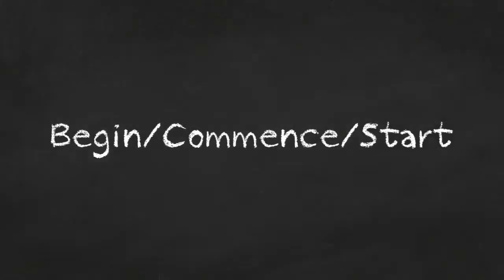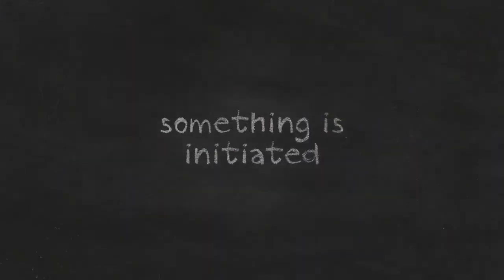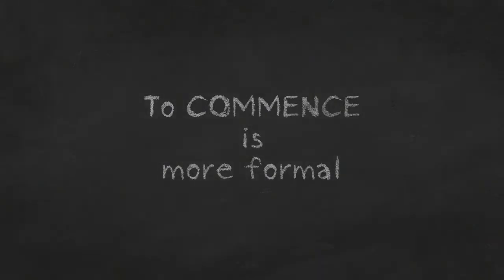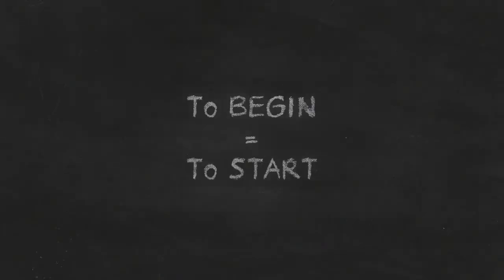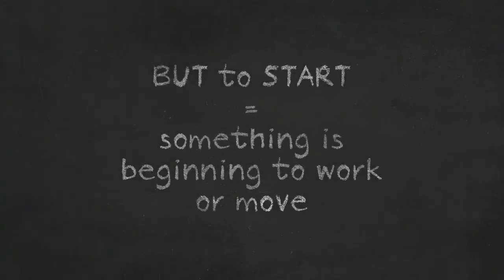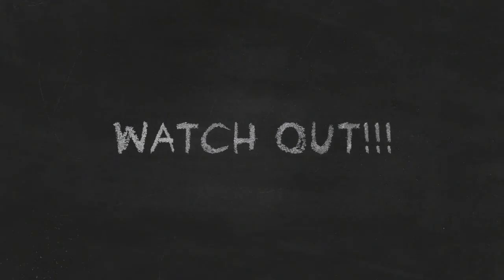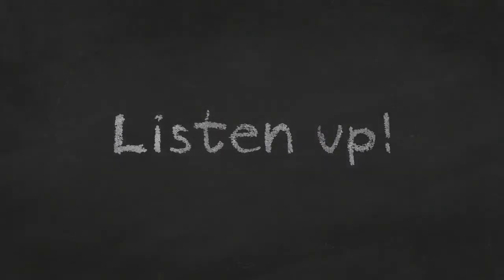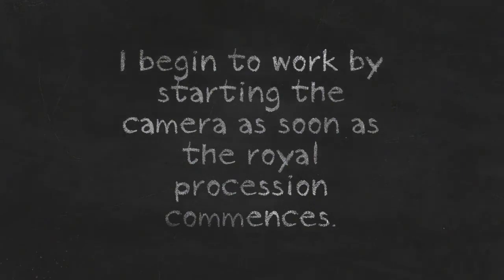Word Choice in English: Begin/Commence/Start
This very short video shares the information I found in books about English language when choosing between two or more words.

References:
- Right Word, Wrong Word by L. G. Alexander, Longman, 1997, 5th edition.
- Word for Word by S. Clark & G. Pointon, Oxford Press, 2003.

What about watching another video?
"Choice of Words in English: to Develop or to Exploit?"